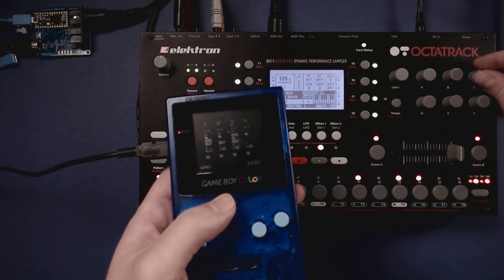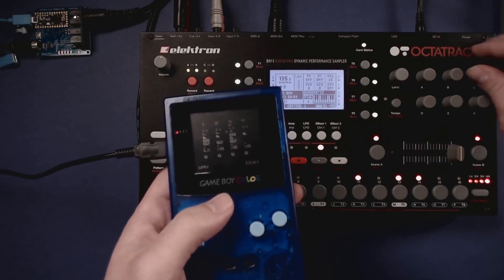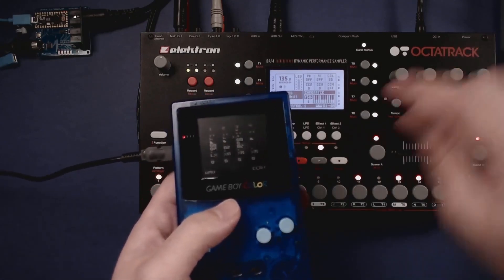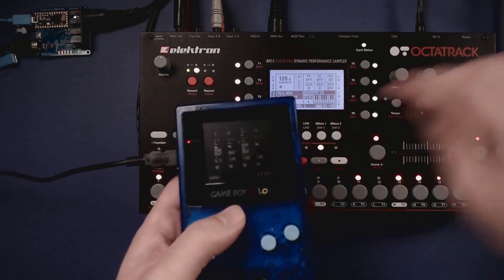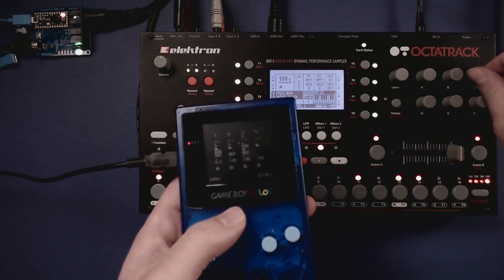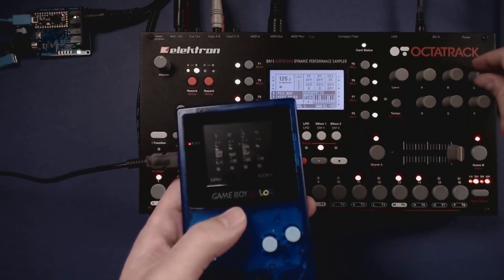Teensyboy Pro tutorial part 2: mGB mode (mode 5)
Here's part two of the 0F.digital/Catskull Electronics Teensyboy Pro tutorials. In this episode I show how to use the Octatrack to control trash80's mGB program for Game Boy, turning it into a MIDI controllable synth voice.. and then build a little loop using a combination of Game Boy sound and Octatrack samples.

Sorry for the delay between these videos, this one involved quite a lot of editing as I was building a track on the fly.

Thanks to Catskull for making this possible.